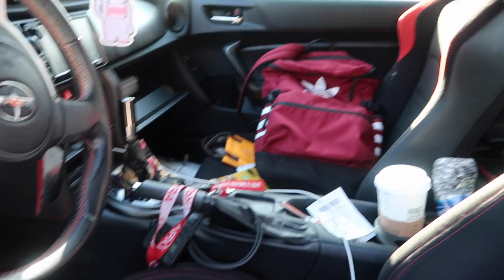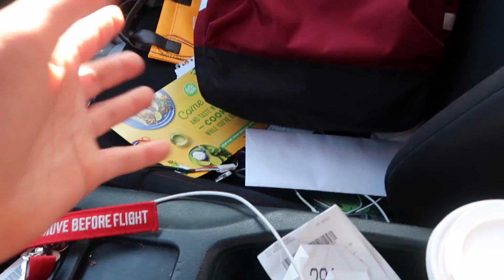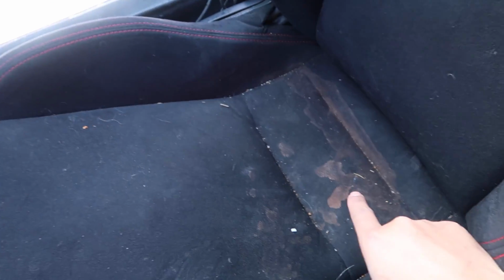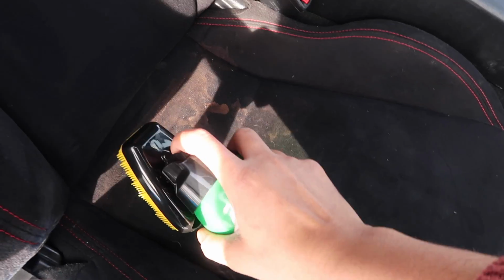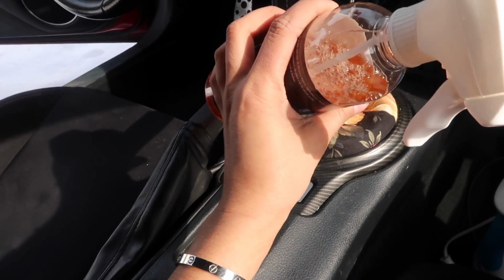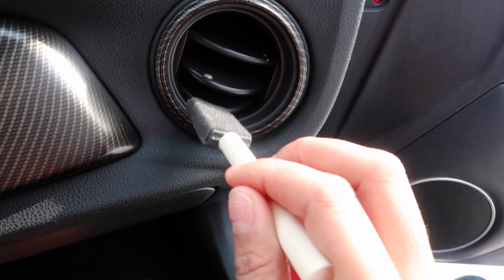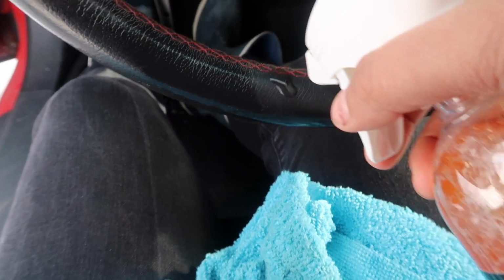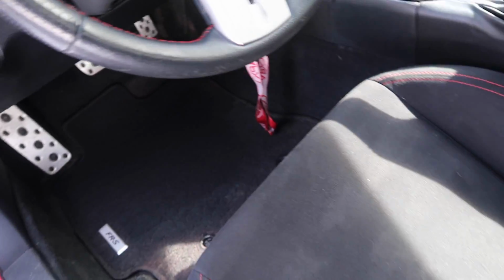CLEANING MY CAR AFTER HALF A YEAR !!!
Today i clean out the FR-S, i know that a lot of you have messaged me about how dirty it was inside! but not to worry she is all clean and better now. Please excuse the lighting as i have no control over the sun lol. I did get sick after filming this video :( but nothing a little tea and hunny cant fix!